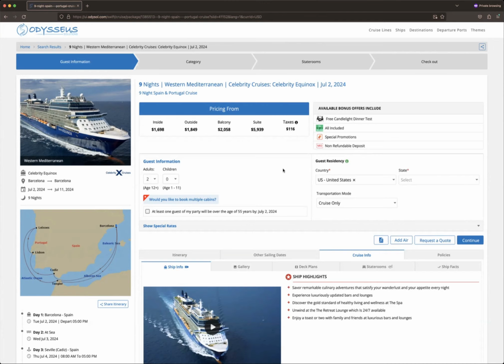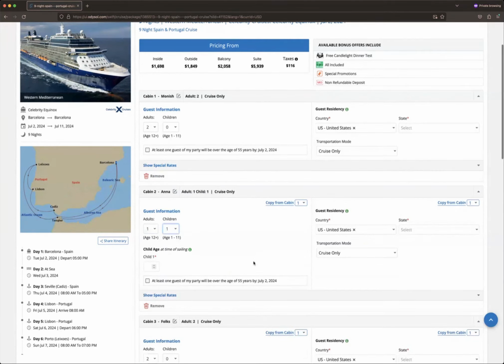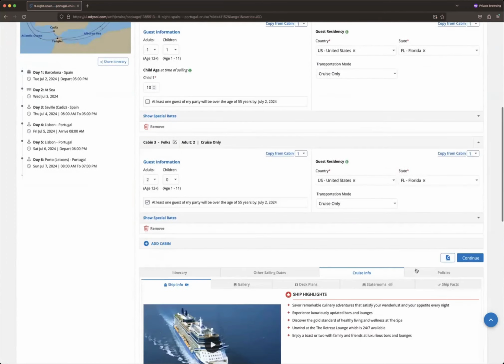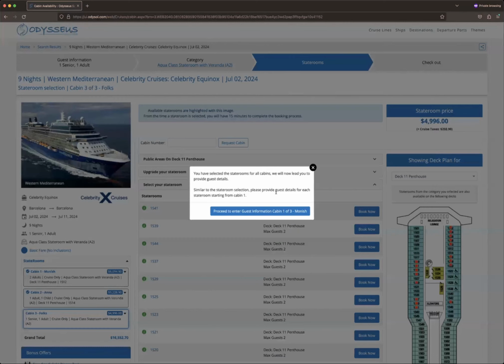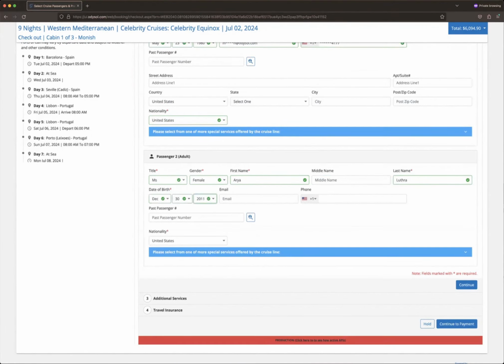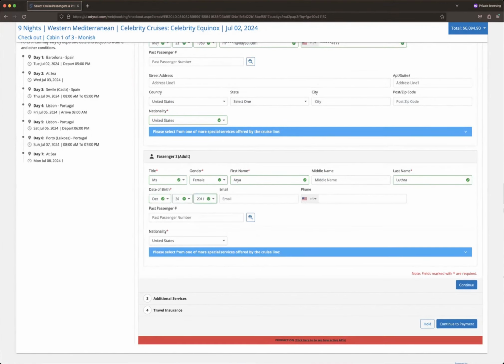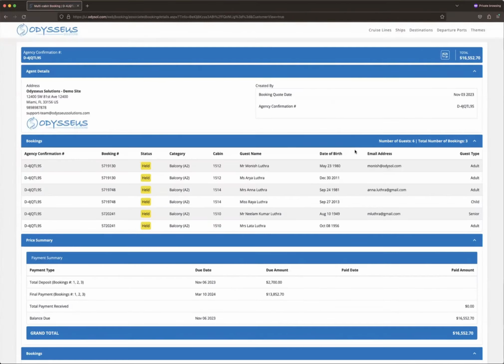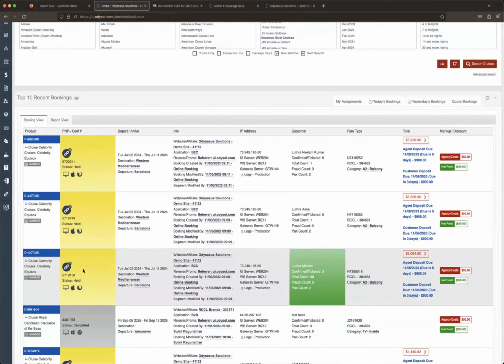Multi-Cabin Flow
New functionality developed by Odysseus Solutions that allows users to book multiple cabins simultaneously.  This will still create separate bookings per cabin with the cruise line.